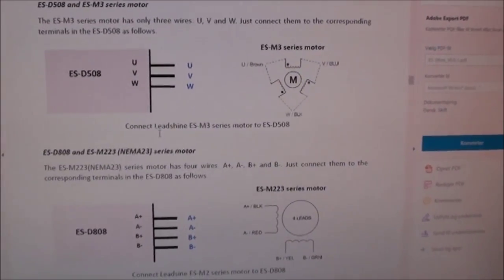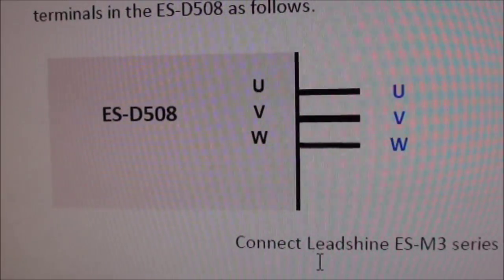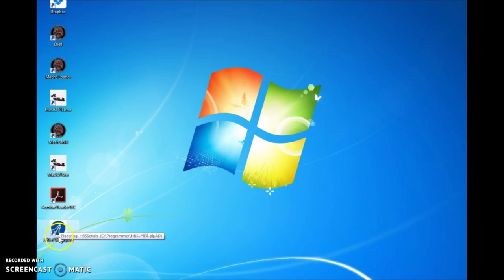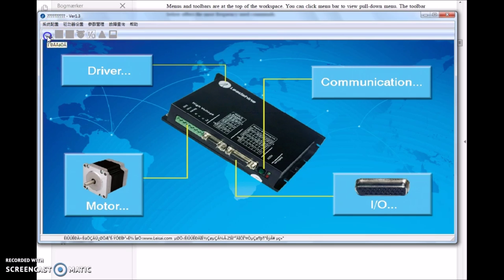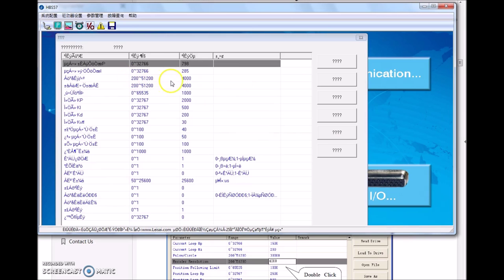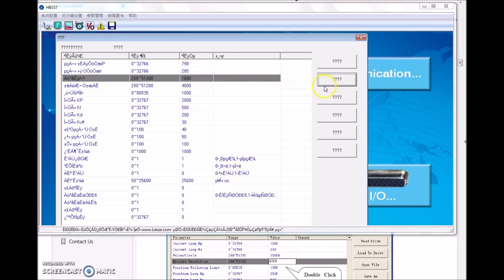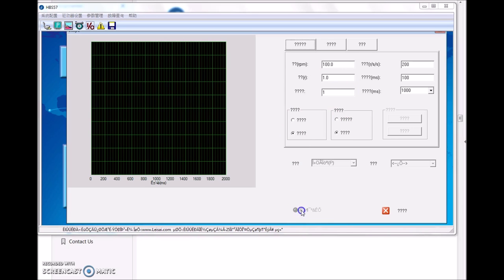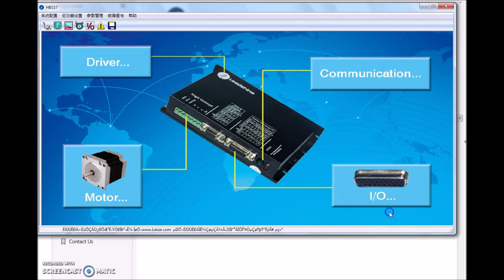Setup of Leadshine HBS507 Closed Loop or Hybrid Servo Step Driver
Normal stepper motors can lose steps for various reasons. This results in loss of position precision. With a Closed Loop Stepper aka Hybrid Servo Drive this can be avoided. In a Closed Loop system the step motor has an encoder at the end. The encoder counts the actual steps and sends that information back to the controller that again can compensate for lost steps.

In this video I test the system and try to change some driver parameters using the RS232 interface and a all Chinese program.